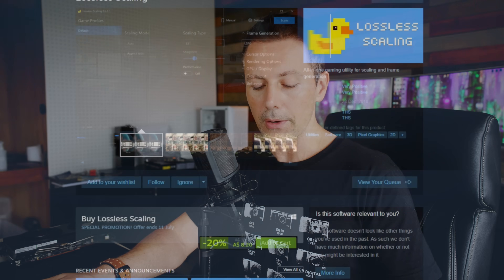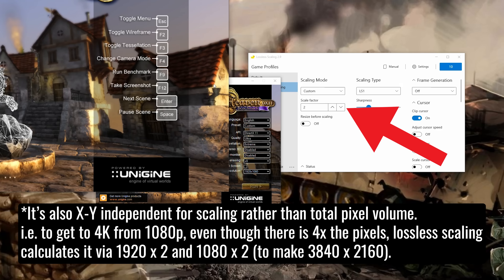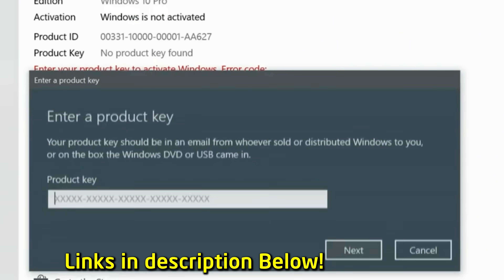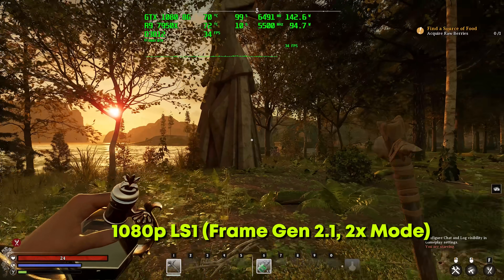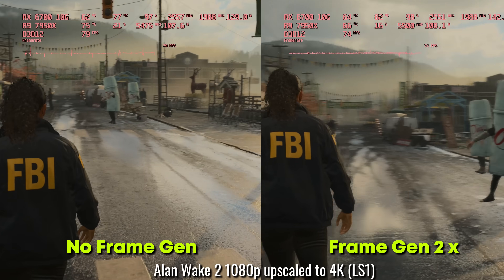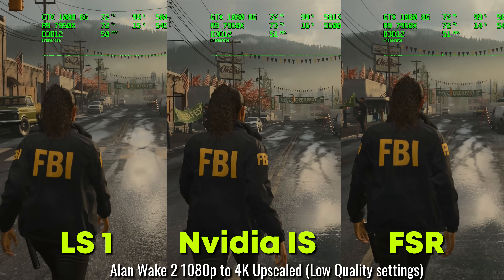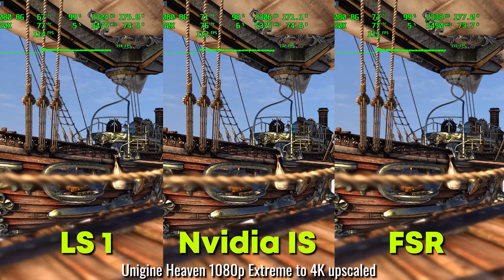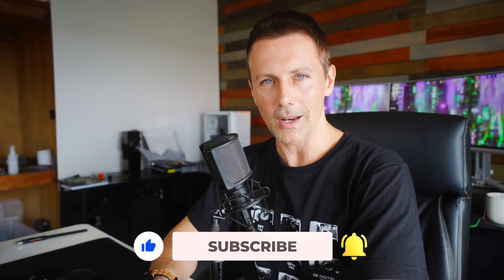Loseless Scaling - How I use This POWERFUL $5 APP for more FPS on my Gaming PC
Recently y'all me told to check out loseless scaling 2.9, an app on steam that works with ANY game and costs $5 USD. This powerful app is very polished in terms of UI and function and allows profiles and unique settings to get the most out of not just upscaling, but also frame generation (interpolation - similar to what TVs use), however with games being so complex vs your TV shows at 24 FPS.  Though let's go over this app and see how good it is.

Chapters
00:00 Best settings for 720p and 1080p upscaling, TCG live comparison from 720p to 1080p and Unigene Heaven from 1080p to 4K.  LS1 is an impressive upscaling feature.
04:11 Nightingale image scaling comparison, TSR vs XeSS vs FSR vs LS1, and frame generation analysed.
07:00 Alan Wake 2, image scaling comparison, more FPS is better with an AMD card for Frame Gen? And also checking out the frame generation in this model.  DLSS 2 comparison vs LS 1 added.
09:50 Robocop Analysis, FSR 3 vs LSG 2.1 frame gen, no comparison. FSR 3 is much more polished and responsive.
11:24 conclusion, fantastic app with some drawbacks, not the master of all trades, but certainly the jack of all trades.